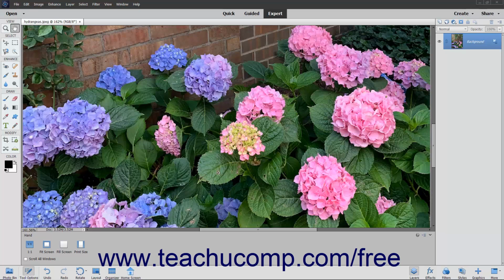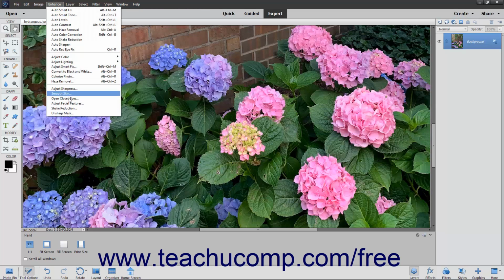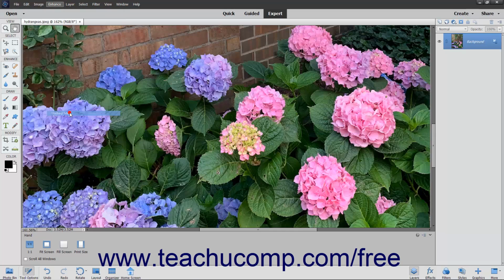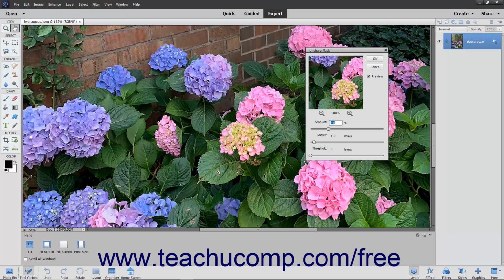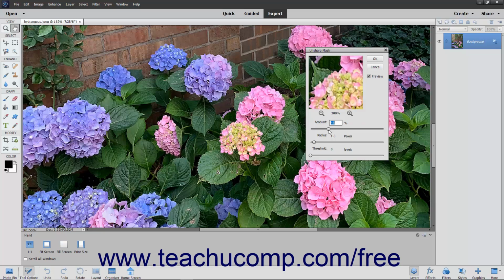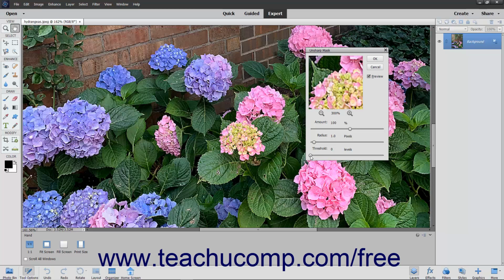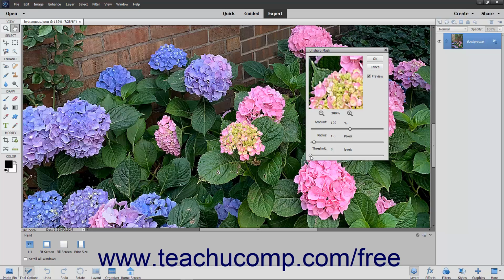Learn How to Use Unsharp Mask in Adobe Photoshop Elements 2023: A Training Tutorial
FREE Course! Learn how to sharpen a picture using the Unsharp Mask command in Photoshop Elements 2023 A clip from Mastering Photoshop Elements Made Easy. - the most comprehensive Photoshop Elements tutorial available. Visit us today!